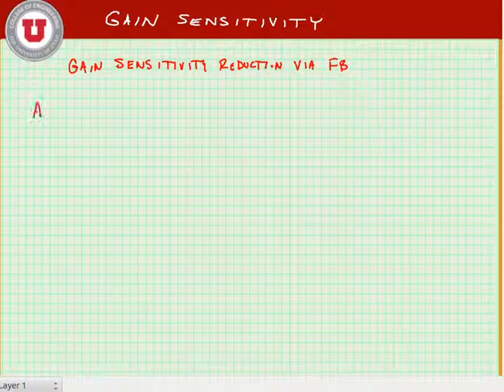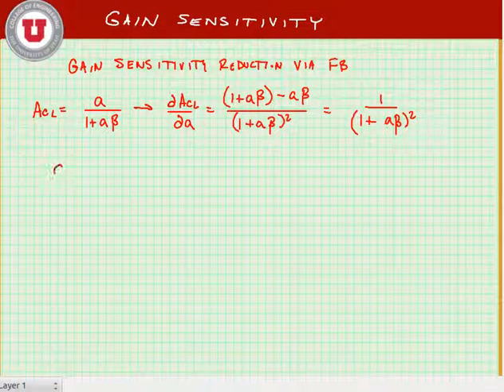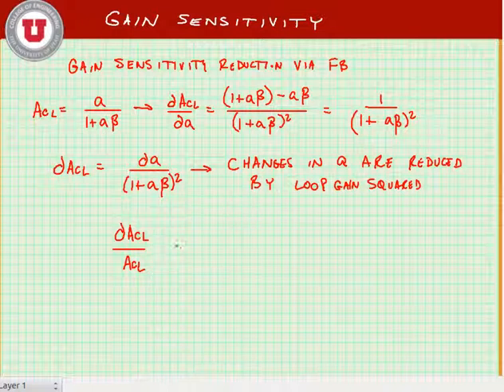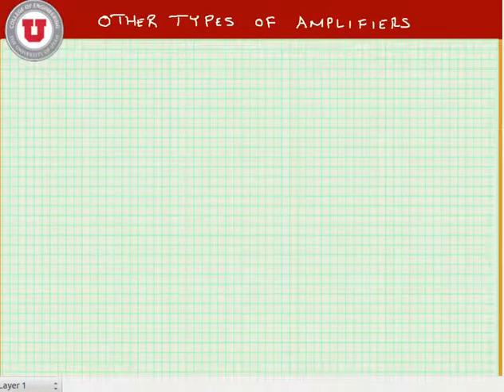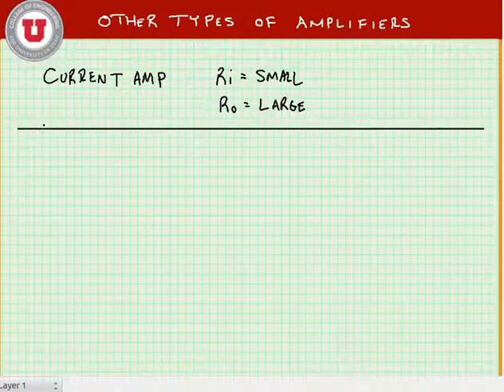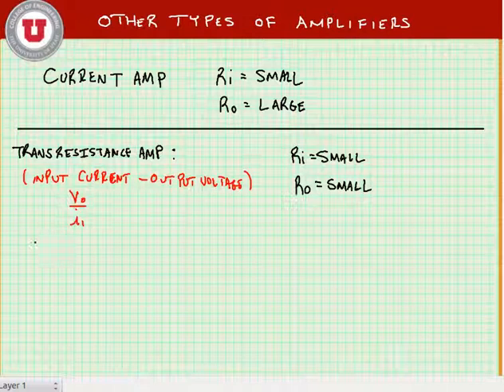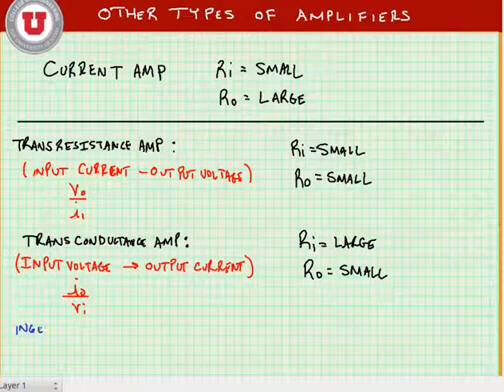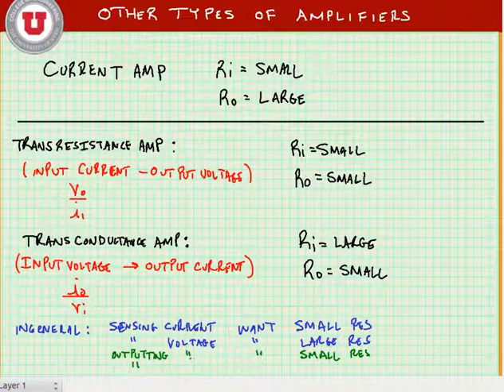ECE 3110 - Lecture 20 - Part 2 - Negative Feedback